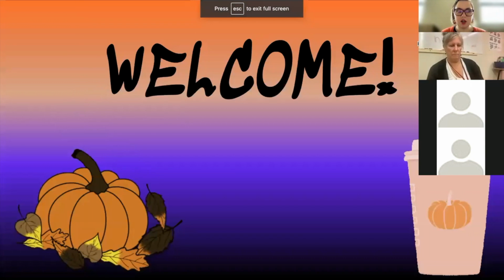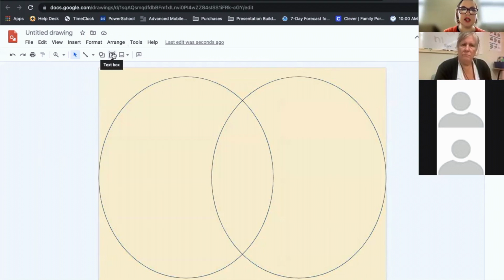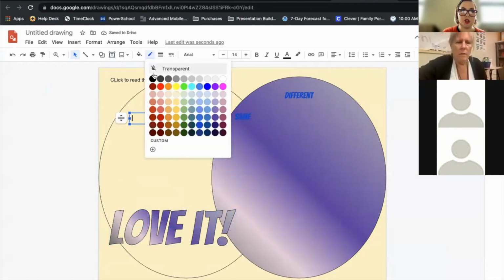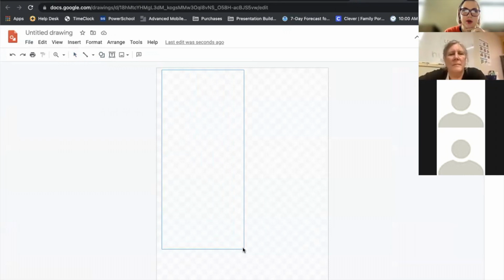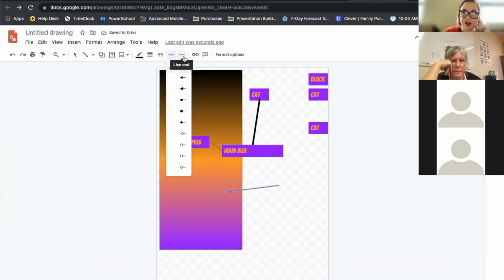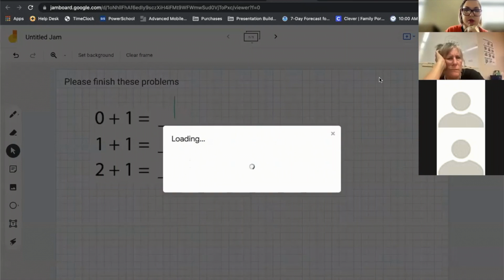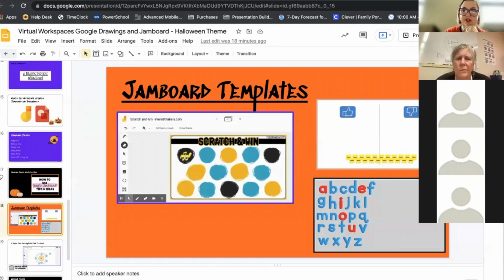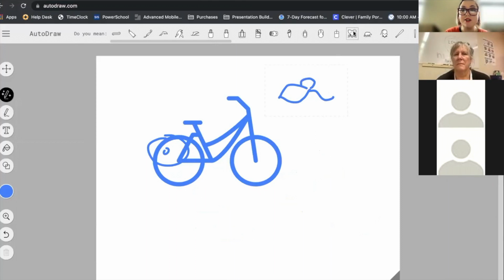Google Drawings and Jamboard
Google Drawings and Jamboard with Hope Gould
Learn all about these two graphic Google tools as virtual workspaces for you and your students.